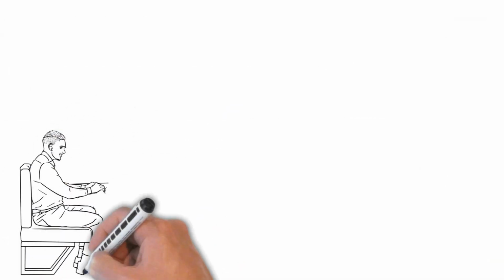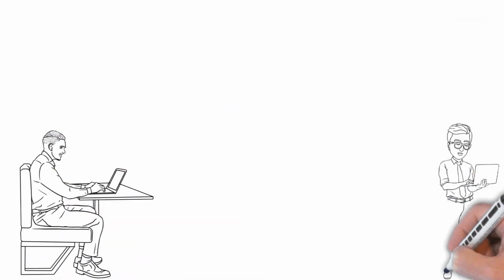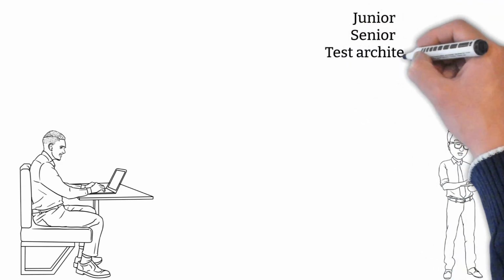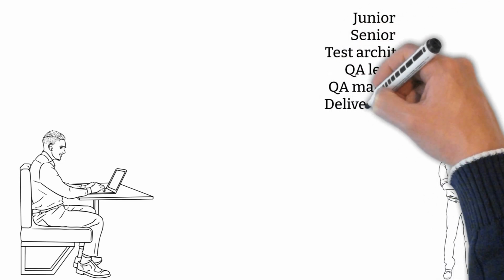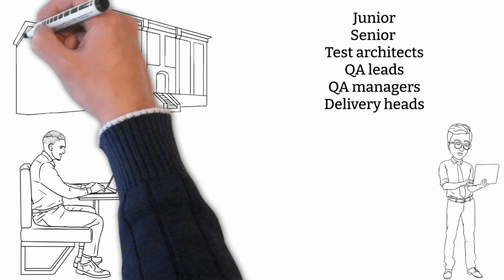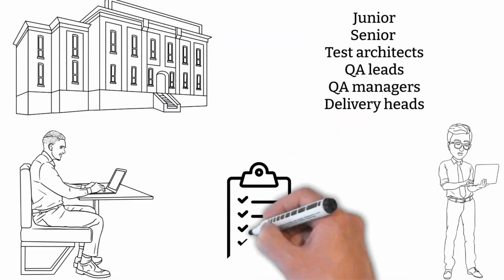How to find QA testers in India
There is a growing demand for quality assurance testers as more people use the internet, mobile apps, and web applications. QA testers must ensure that software is reliable and user friendly, whether manually tested or automated. So they are in high demand in India. They play an essential role in ensuring that the software released by the developers meets their standards.

Their duties include preventing defective software releases and assisting businesses in recovering from disastrous releases. By taking preventive measures, QA testers save companies millions of dollars in refunds and rollbacks. Companies know that by hiring just one tester, they can avoid disasters, potentially saving them millions of dollars. You can find QA testers from India via job postings on various job portals like Upwork, Glassdoor, and others.

Many agencies in India, like Yuhiro, offer software QA testers expertise with comprehensive knowledge of testing methodologies. Whether you need testing hourly or full-time, they can offer the expertise and experience to support your goals.

Software testers are categorised based on their knowledge and experience level as either junior, senior, test architects, QA leads, QA managers, or delivery heads. It is up to you as a company to choose the QA testers that suit your preferences.

Would you mind sharing your experience? Looking for QA testers? If you are looking for help building a QA team in India, we can help.